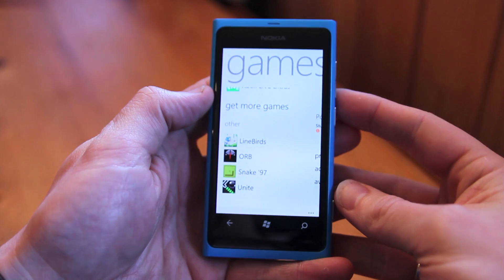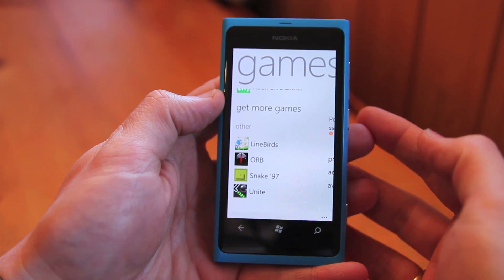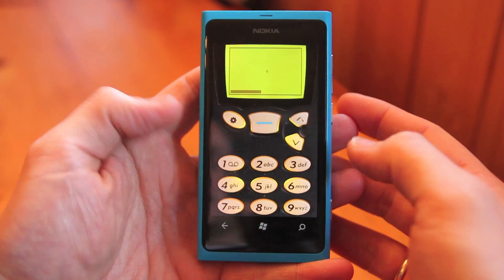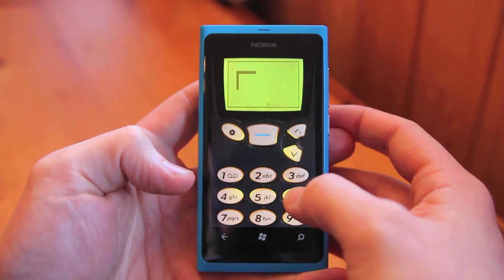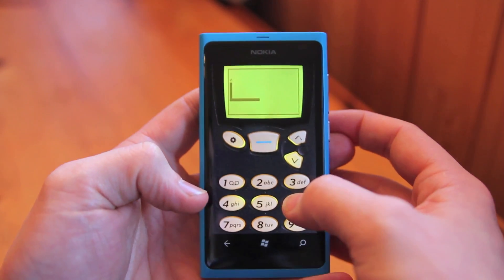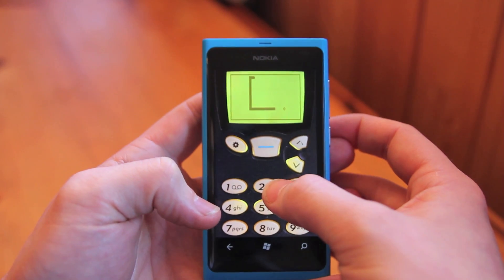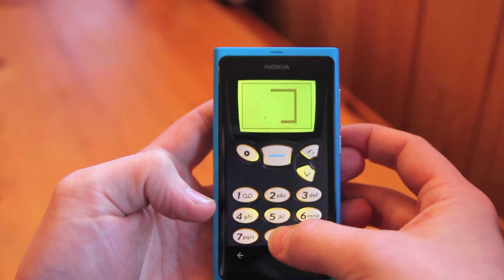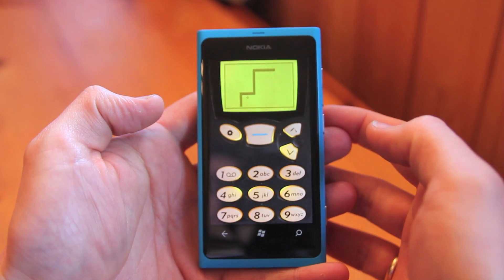Demo of Snake 97 on Windows Phone 7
Demo of Snake 97 on Windows Phone 7 on a Nokia Lumia 800